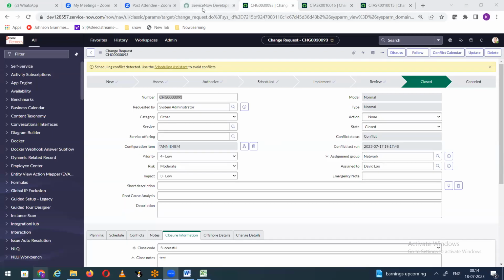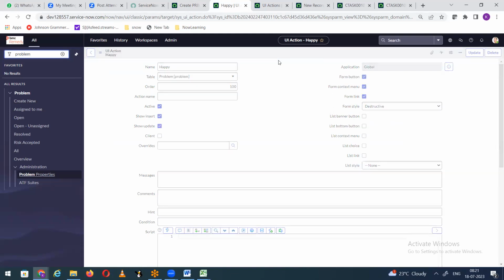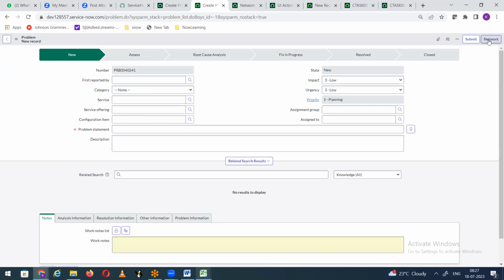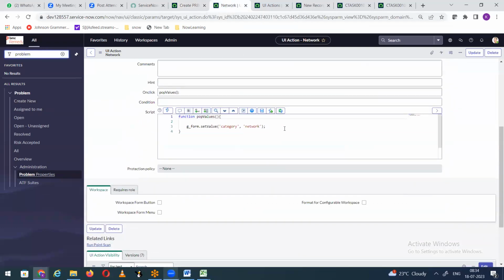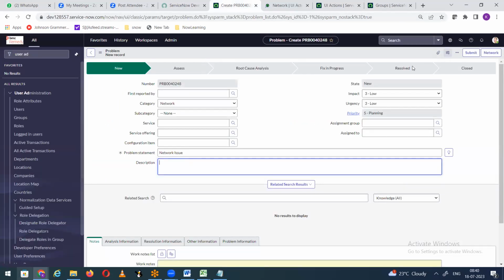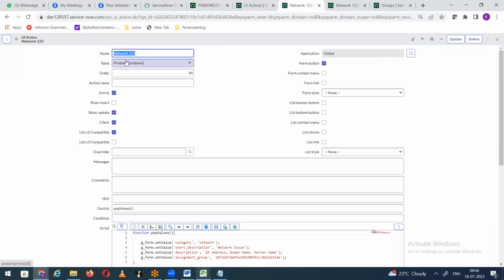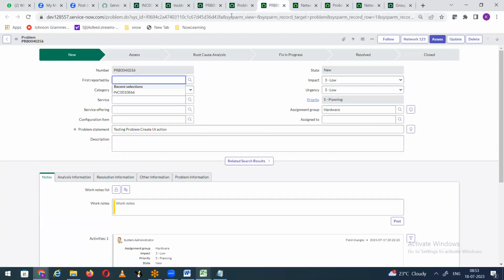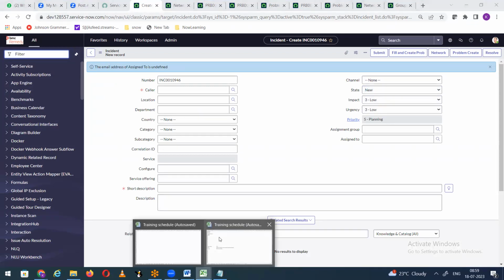25 Ui Action|Servicenow